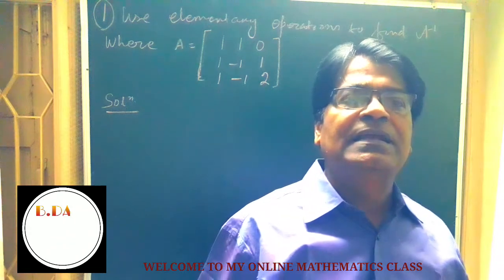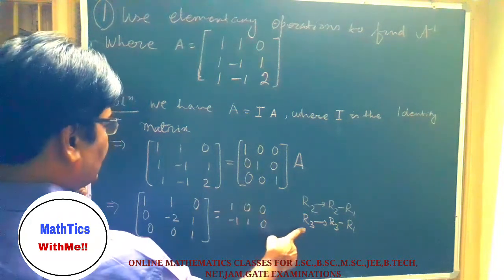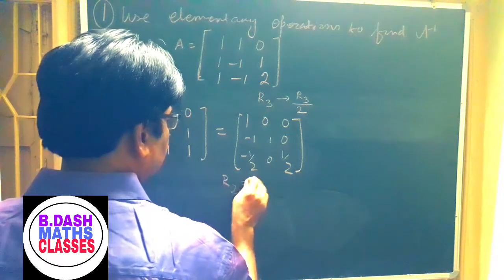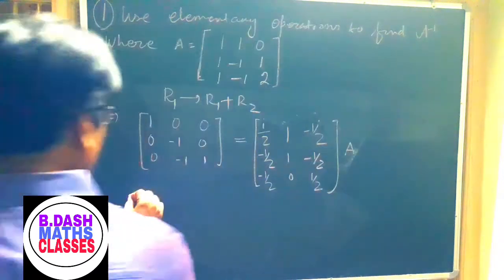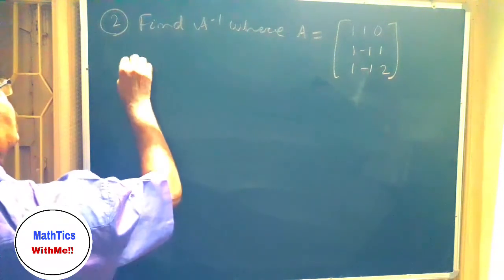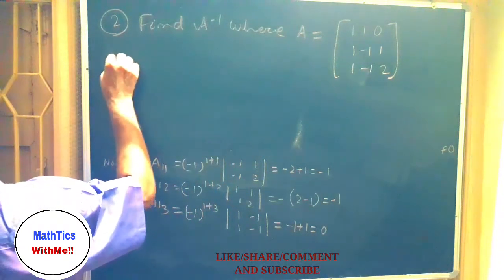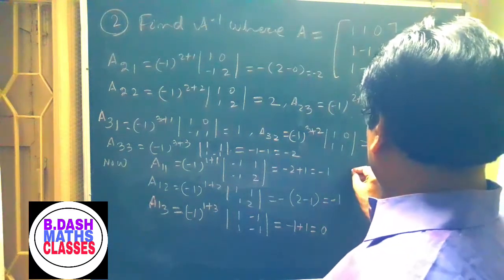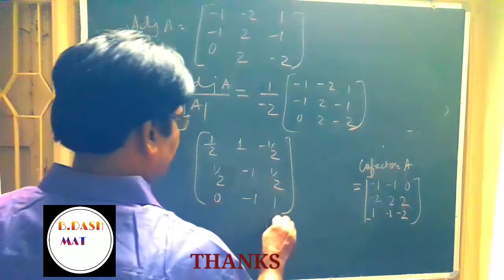MATRICES:LECT:2 SOLUTIONS OF SOME MORE IMP PROBLEMS BY B.DASH SIR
LECT:2. SOME MORE IMPORTANT PROBLEMS WITH SOLUTIONS ON MATRICES BY B.DASH SIR @mathematicswithme1396